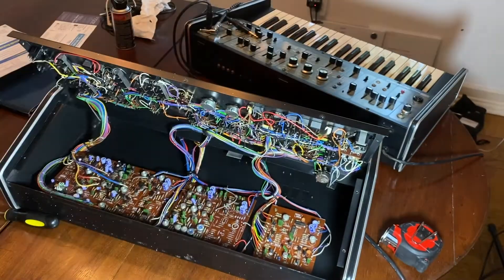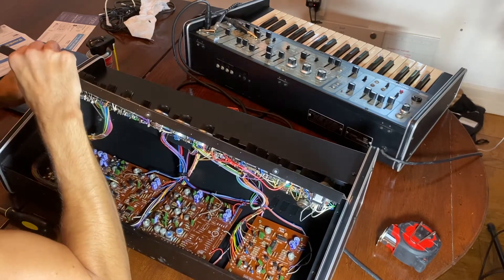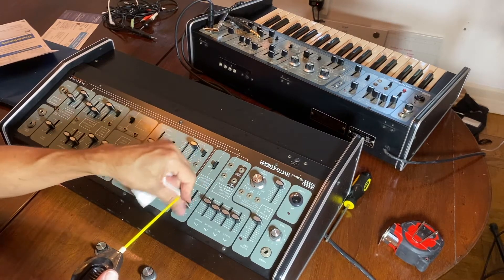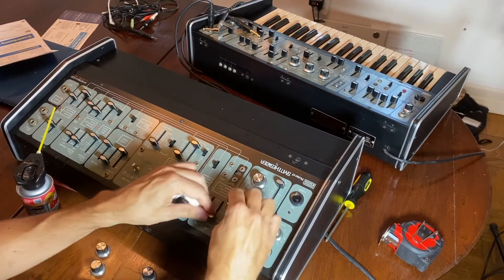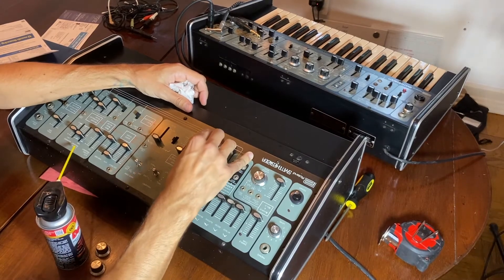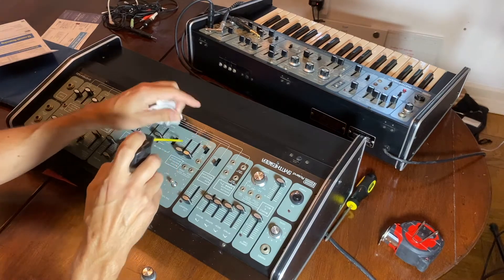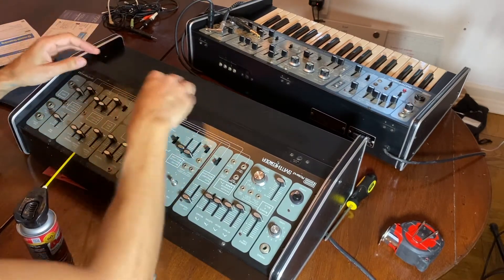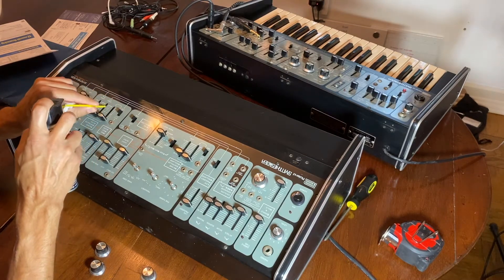Roland System 100 -module 102-Deox'ing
This module has been giving me some trouble after being in storage for almost two decade.  In this relaxing video I DeoxIt.  Enjoy the show.